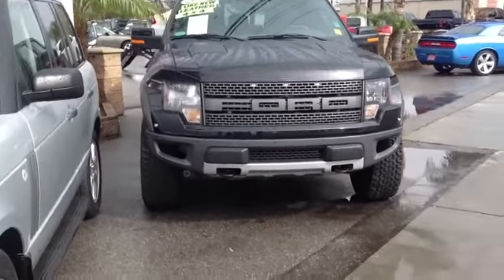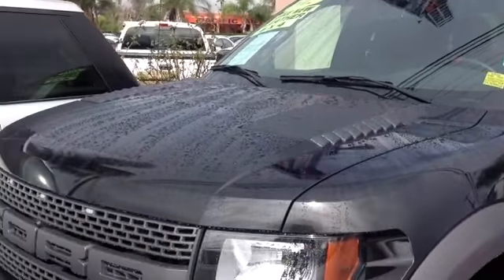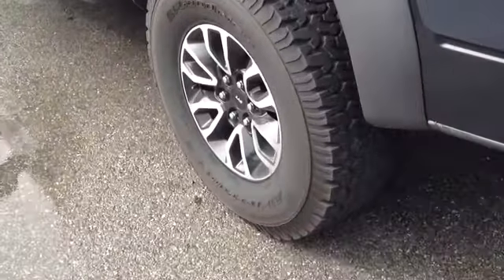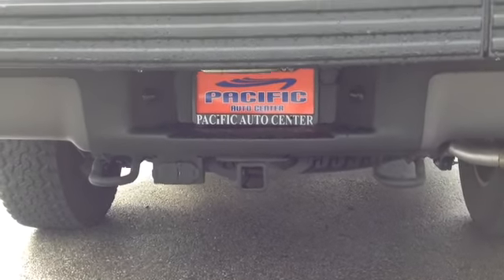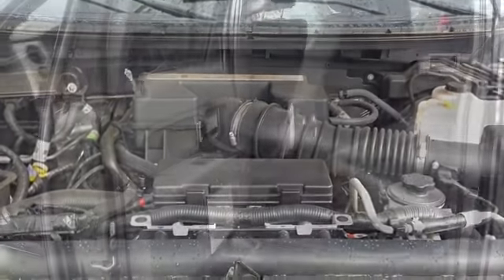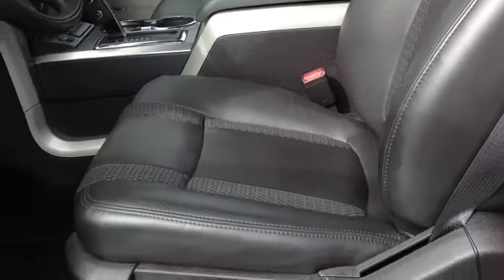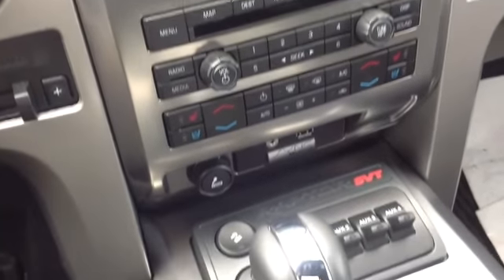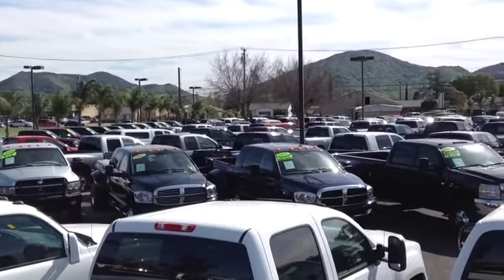Pacific Auto Center 2012 Ford F-150 Raptor Super Crew 4WD